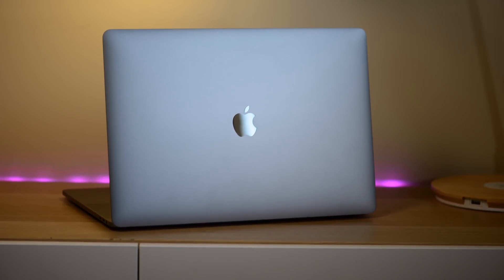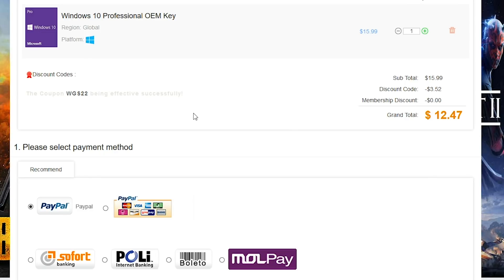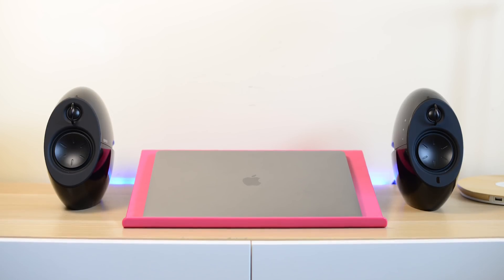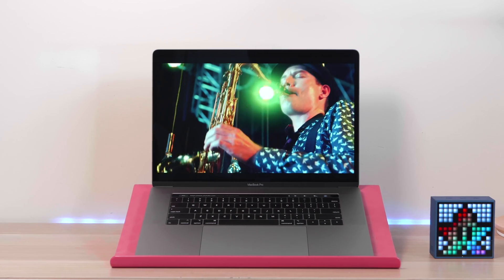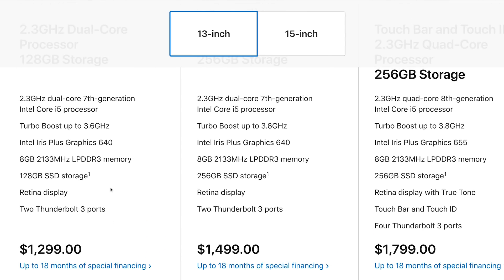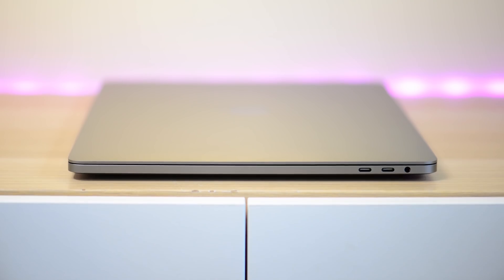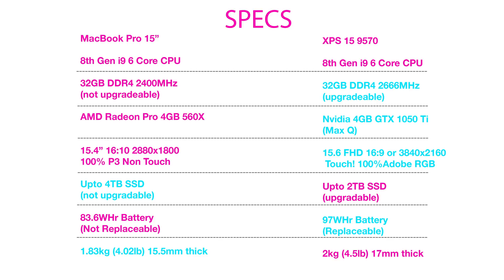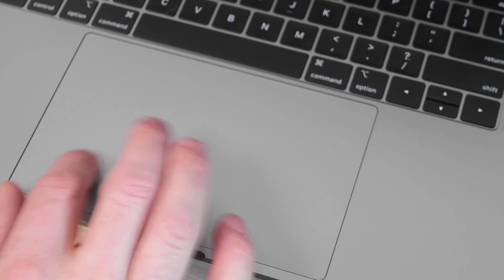New MacBook Pro 15 - With Vega Graphics 60% faster! and MacBook Air Advice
New AMD Vega Powered, New MacBook Pro 15 Coming Soon
60% Faster Graphics.

Recommended Laptops:
Recommended XPS 15

13" Laptops:
XPS 13

15" Laptops

Gaming:
Budget Gaming: